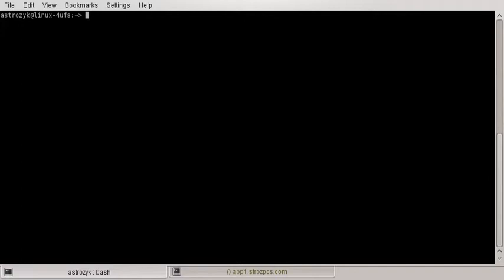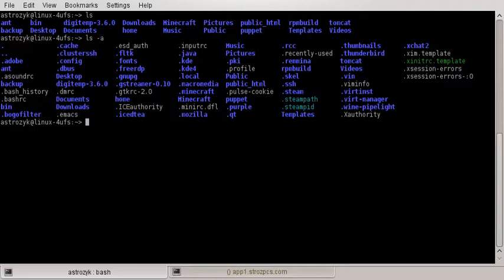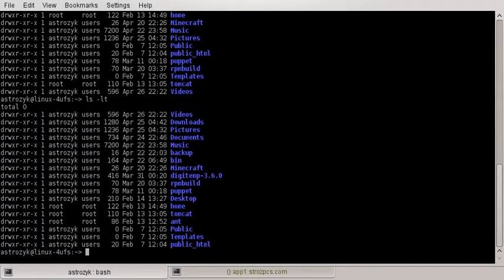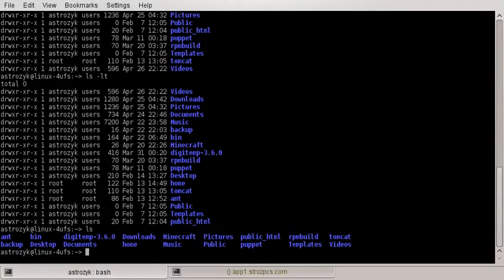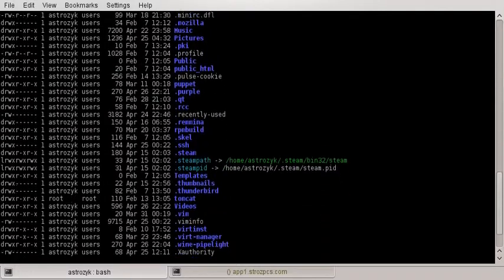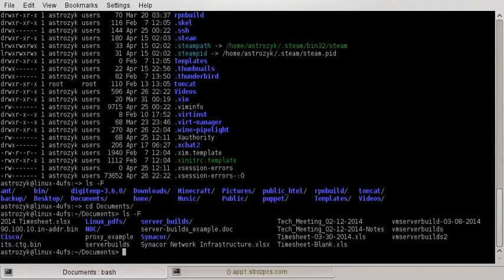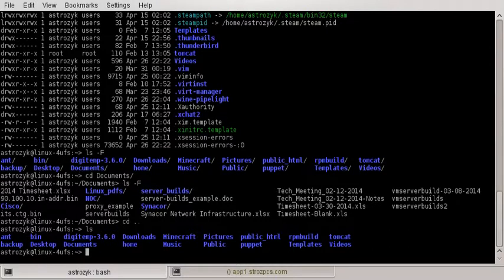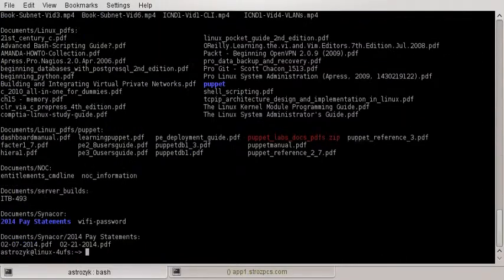Linux Commands Series: ls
This video shows how to use the basic Linux command ls.